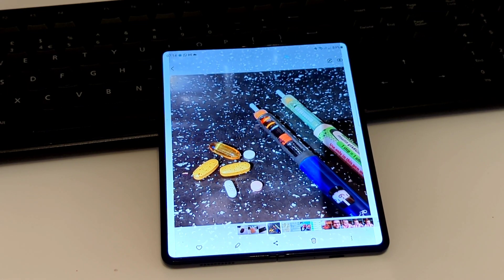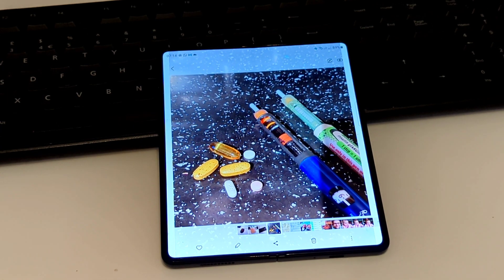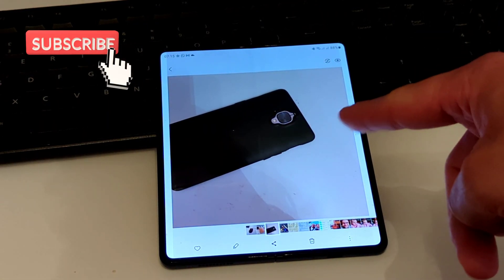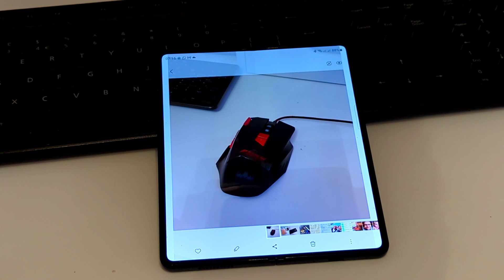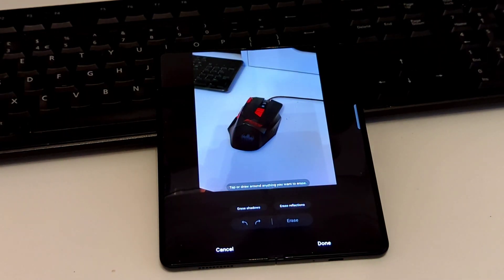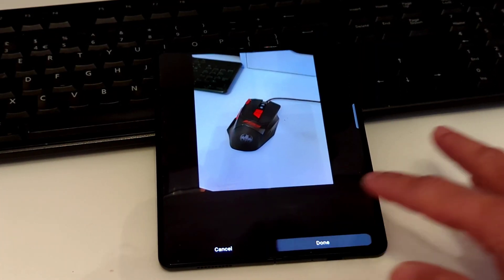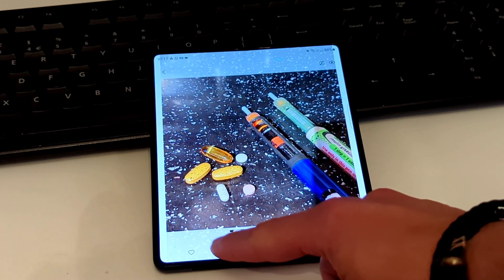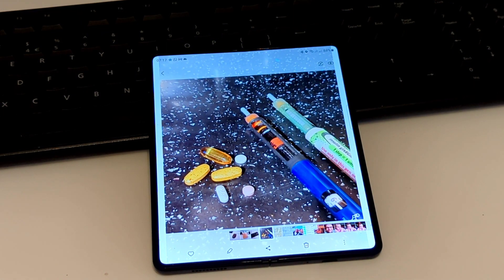How To Remove Shadows- Samsung Gallery App Update!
Samsung Galaxy Gallary app has a. rand new feature in its latest update.

you can now easily remove shadows and reflections from pictures.  No photoshop experience is needed.

How to remove shadows from pictures without photos photoshop.